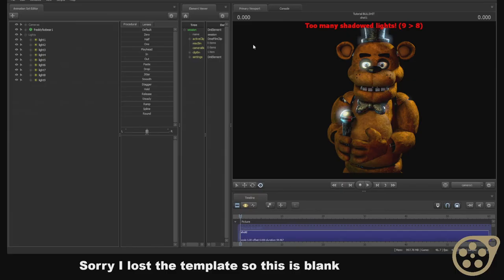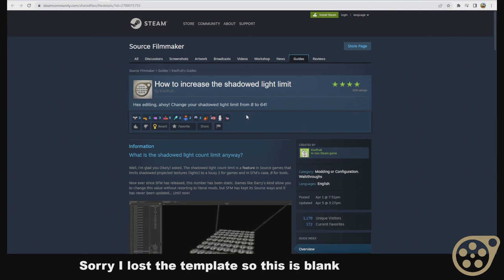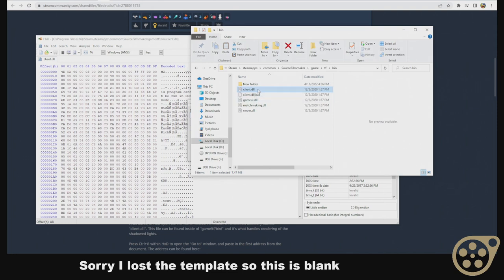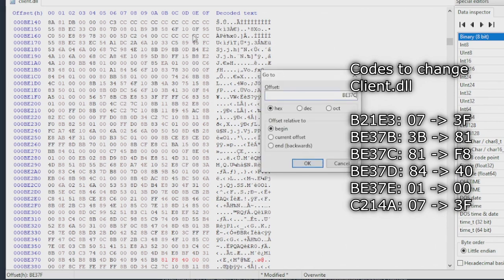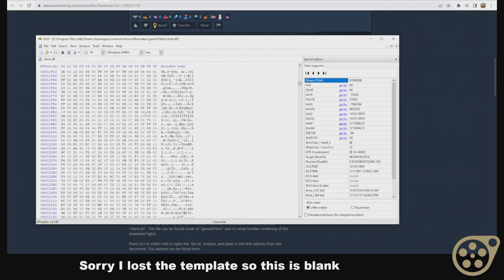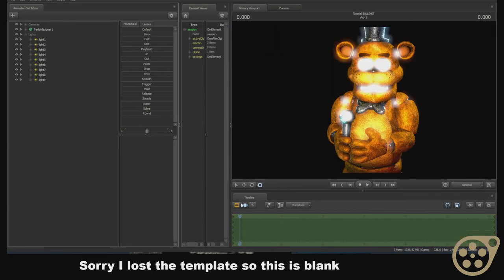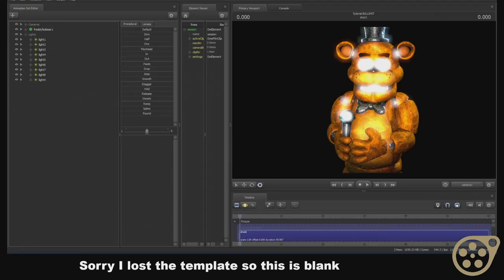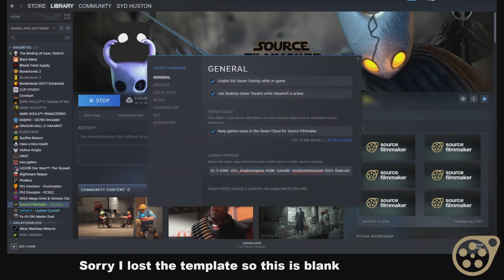More Shadowed Lights! (from 8 to 64) | SFM Tutorial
Client.dll Codes:
B21E3: 07 to 3F
BE37B: 3B to 81
BE37C: 81 to F8
BE37D: 84 to 40
BE37E: 01 to 00
C214A: 07 to 3F

ifm.dll codes:
27BE2E: 08 to 40
27BEA1: 08 to 40
27BEA5: 08 to 40